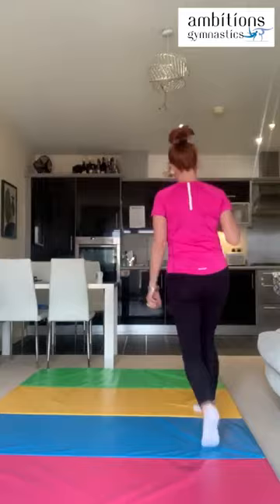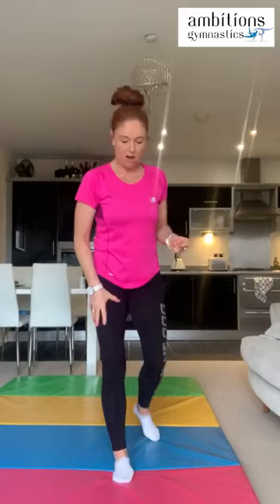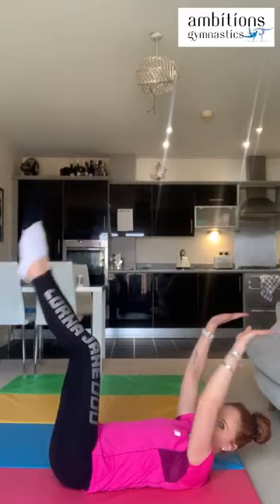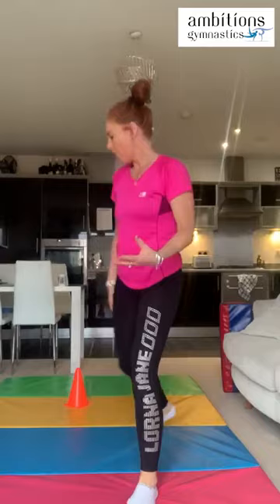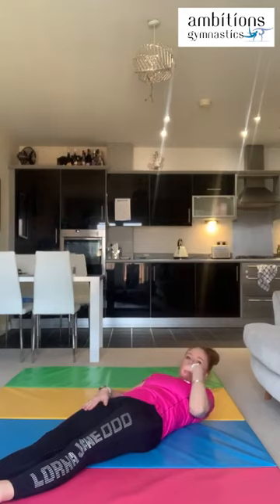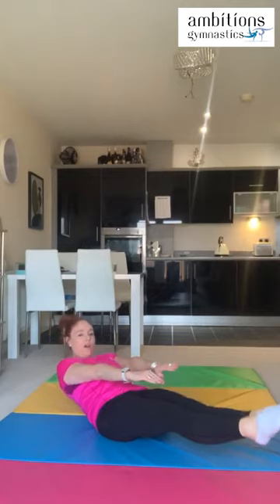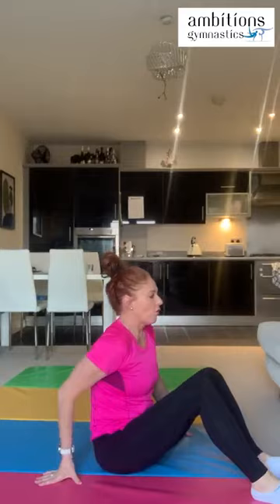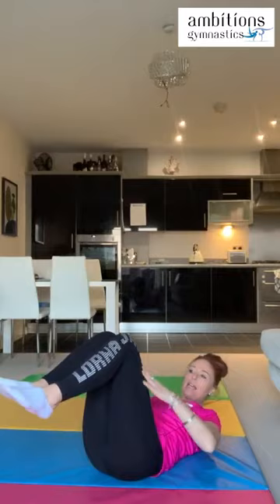Ambitions Gymnastics Advanced Jumping Jacks Program 1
Wow this is the One We think many of you have been waiting for, a 45min Advanced Jumping Jacks Class.  Remember, Be Safe, find space, ask permission, work within you ability and Have Fun!
The Ambitions Team